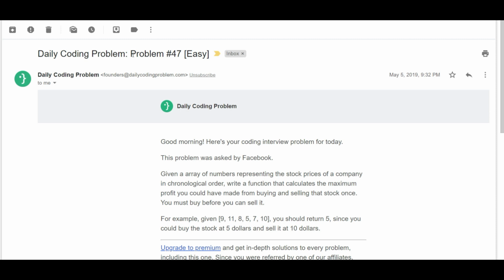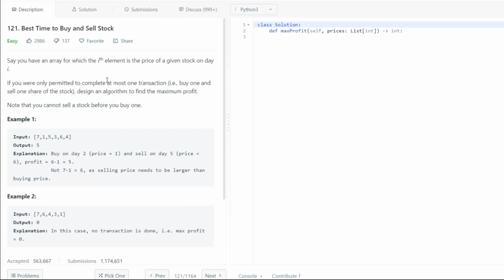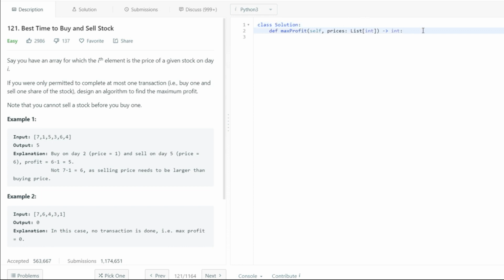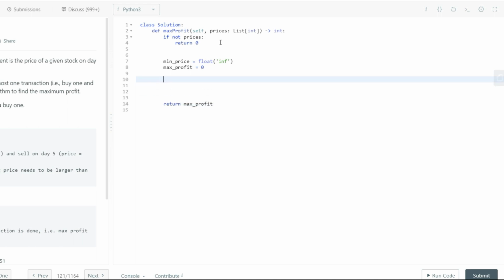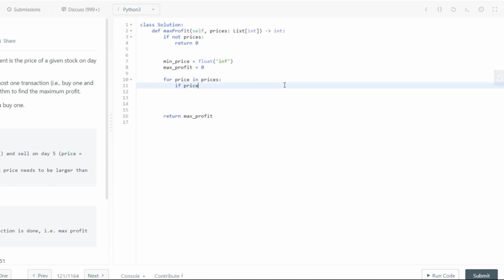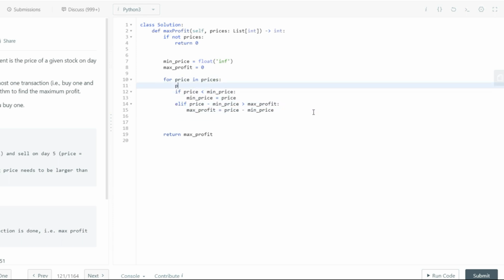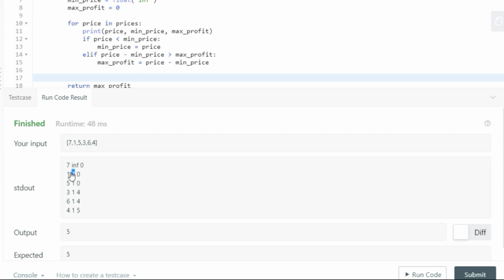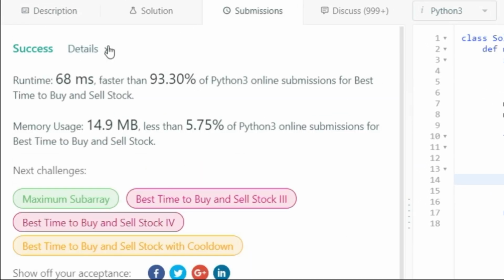Daily Coding Problem - Problem 47 (Best Time to Buy and Sell Stock)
Company: Facebook, Difficulty: Easy, Language: Python